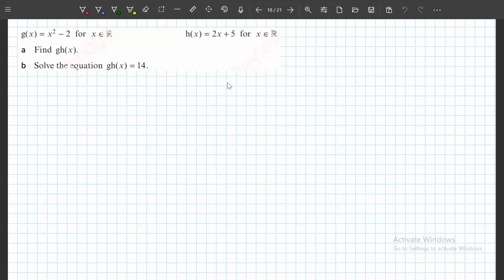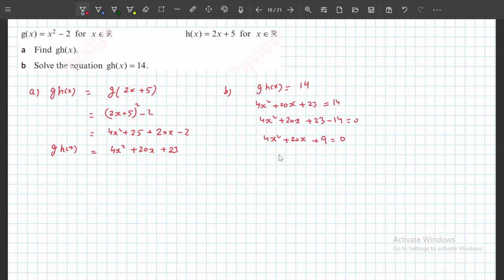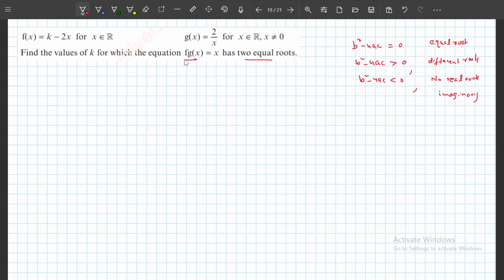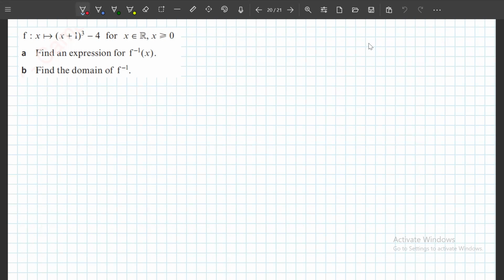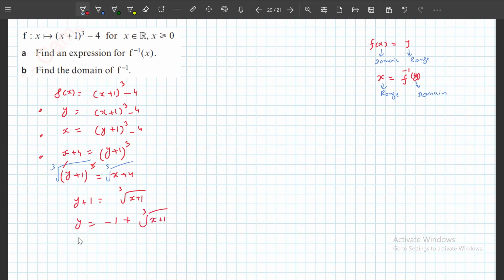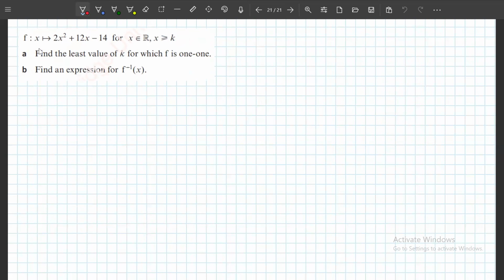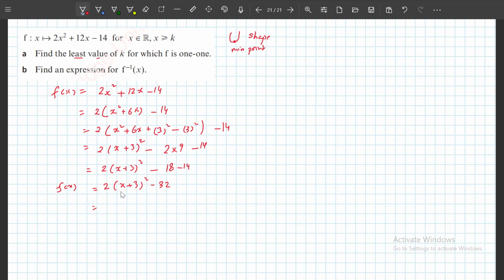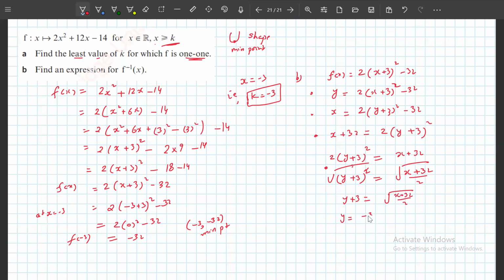COMPOSITE AND INVERSE FUNCTION PART 2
Know about Domain and Range
What is one-one and many one function?
Completing Square Method# Composite Function # Inverse Function